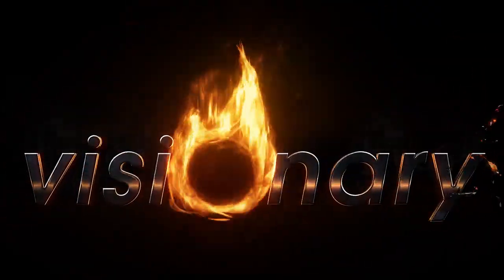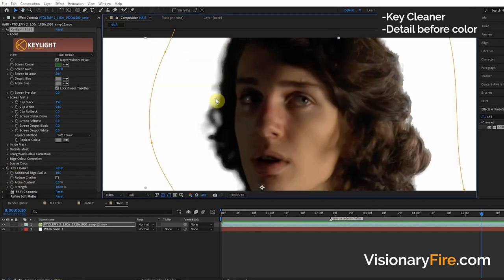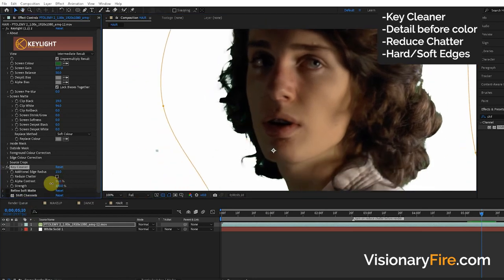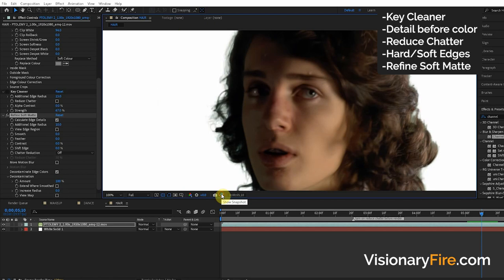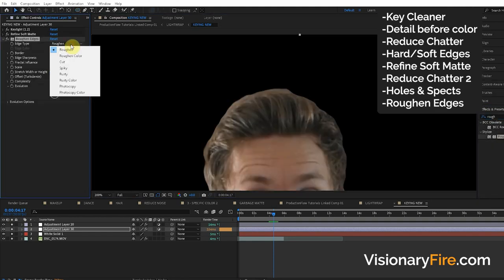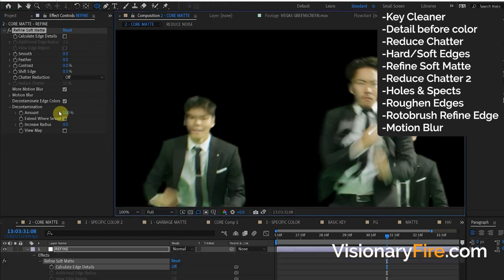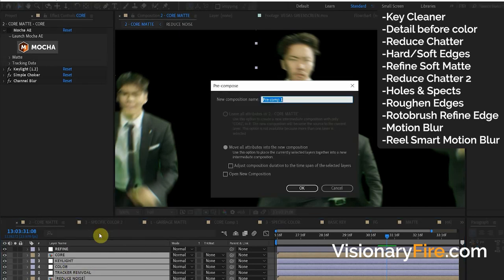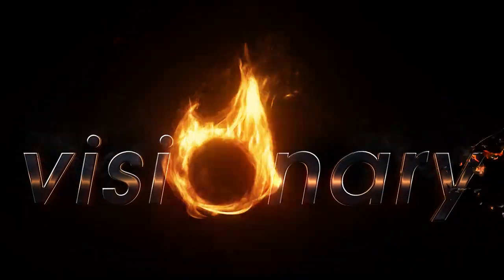Greenscreen Edge Detail + Motion Blur + Chatter | God-level tricks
Ninja greenscreen tricks to enhance edge detail + motion blur + reduce chatter

(Courses, assets, improve demo reel, $10k+ clients, AI workflows, teamwork, etc)

📞 Call a VFX Expert for instant screenshare service or tutoring (in beta)

**MISC**
Lendon Bracewell from Visionary Fire shows how to chroma key difficult hard green screen bluescreen shadow wrinkle with keymix section area keying keylight primatte linear color key range How to enhance edge detail outline of greenscreen bluescreen key for hair motion blur chatter